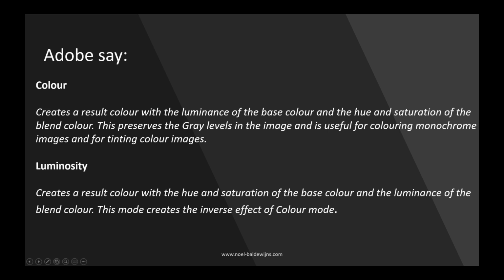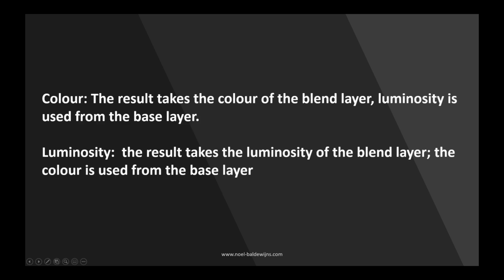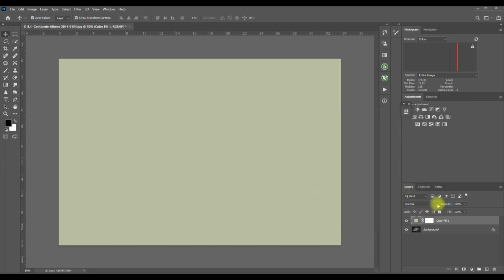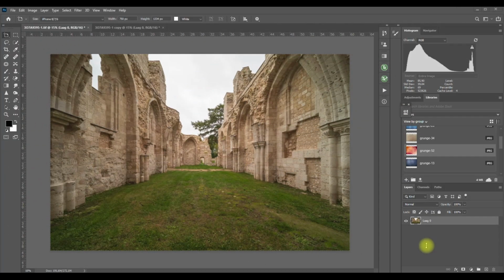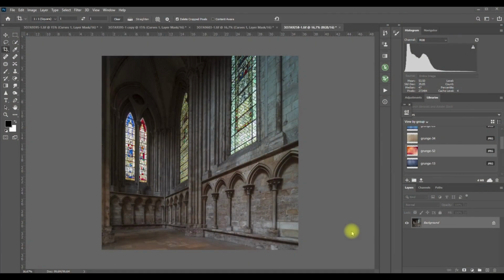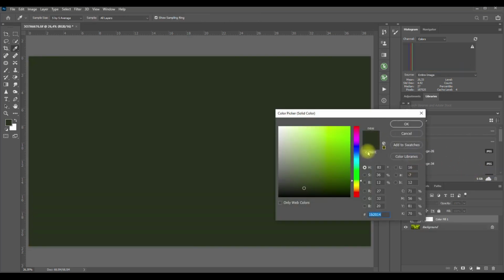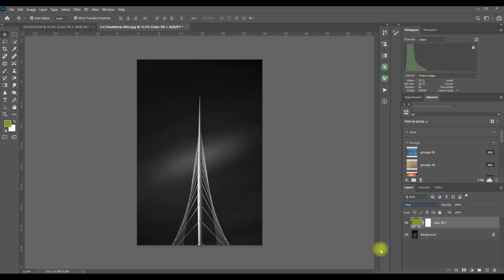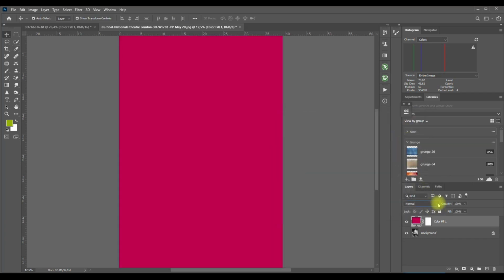Blending modes part III 1080p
Colour - Luminosity - Hue - Saturation